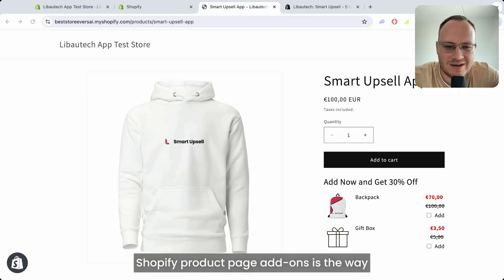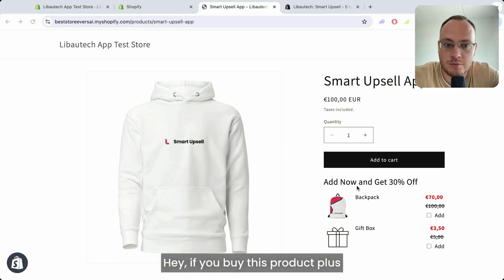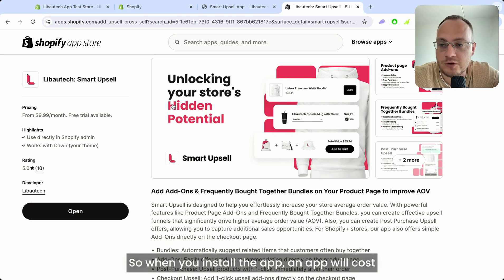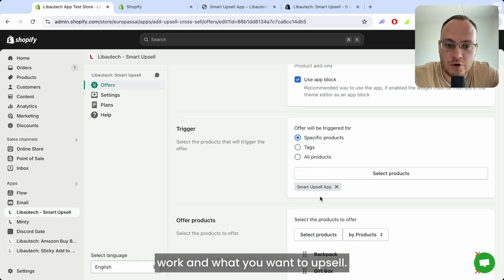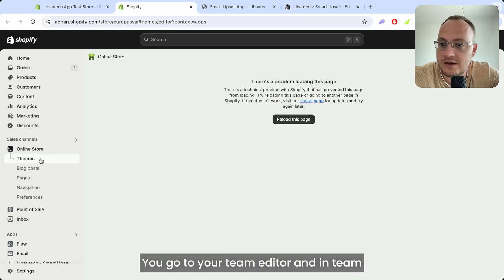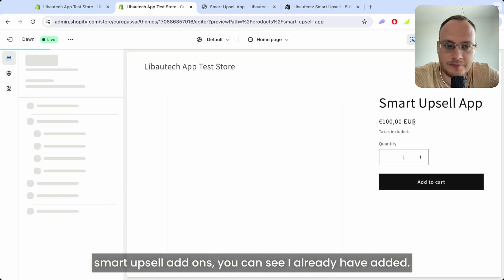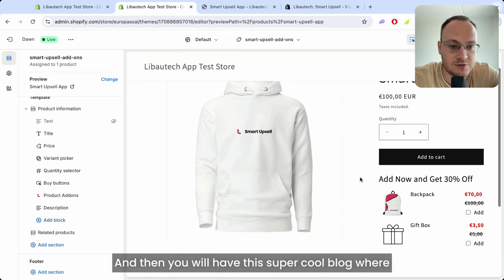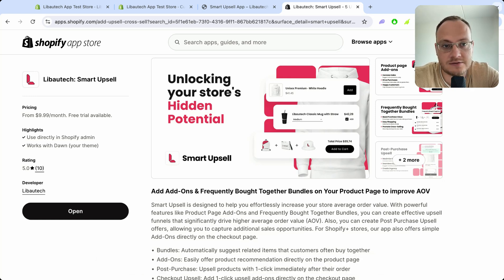Add Product Page Upsell Add-Ons to Shopify Store 2024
Smart Upsell is designed to help you effortlessly increase your Shopify store average order value. With powerful features like Product Page Add-Ons.

Launch your own Shopify shop for only $1 monthly